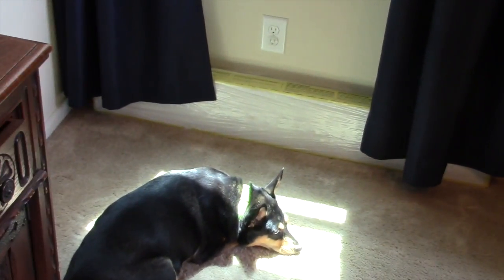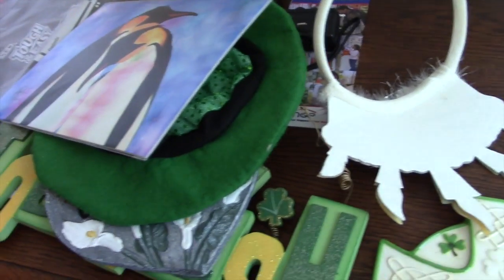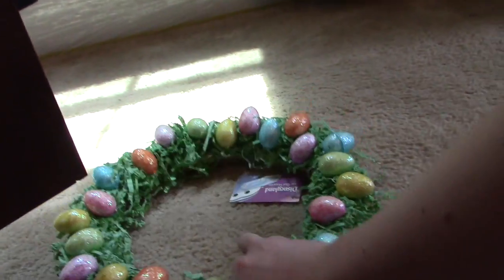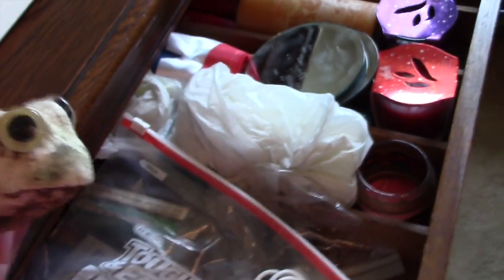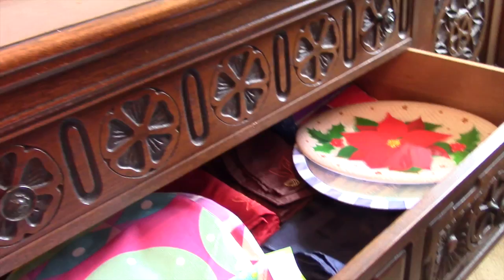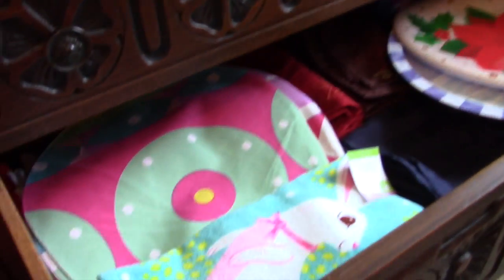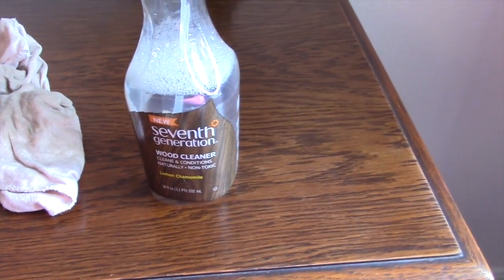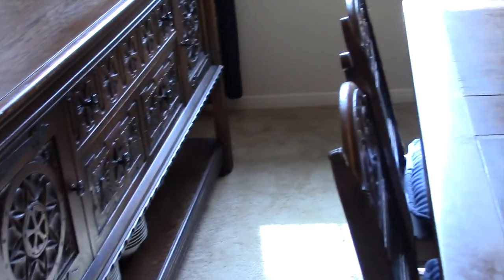Spring Cleaning | Cleaning and Organizing the Dining Room ( 4.21. 2015 - Day 137)